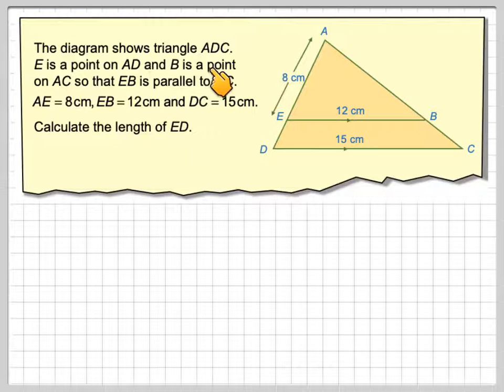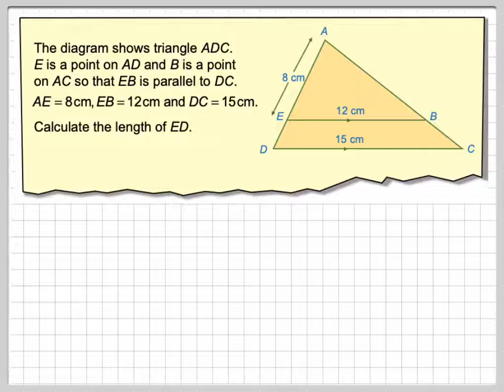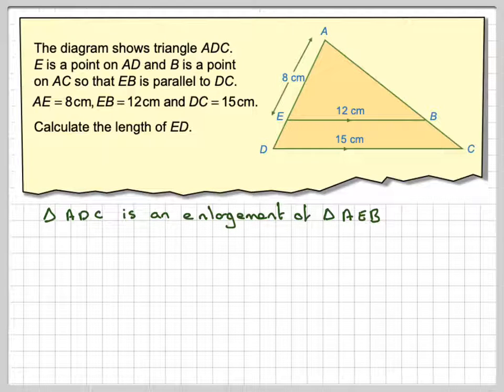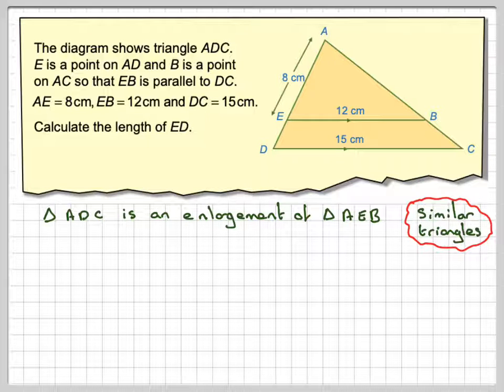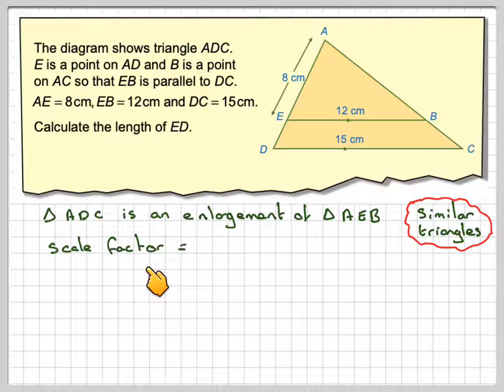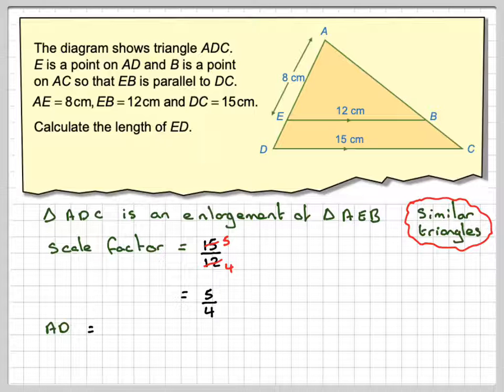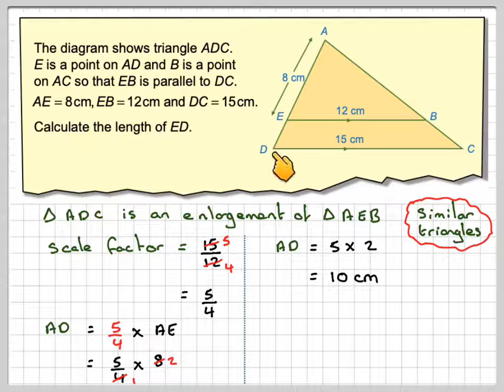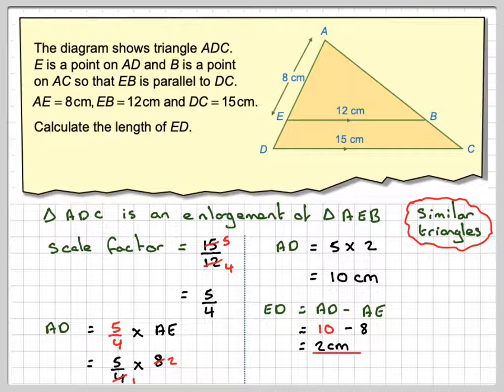Finding a length using similar triangles